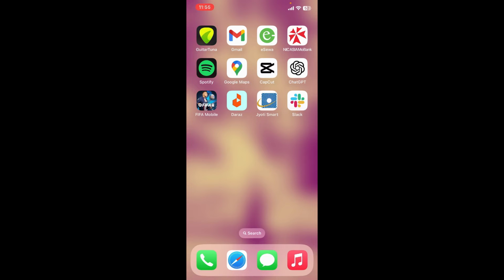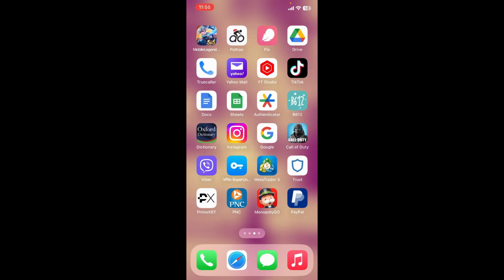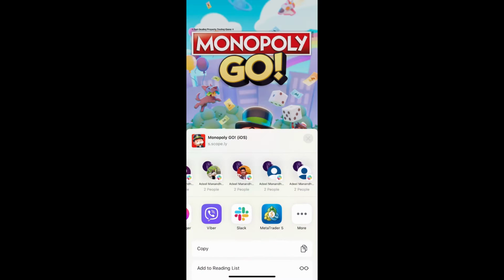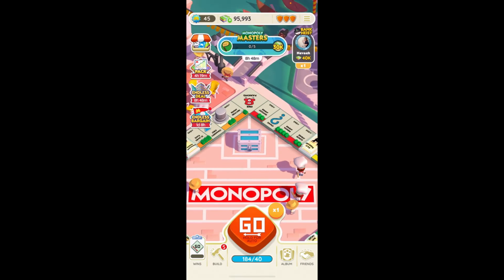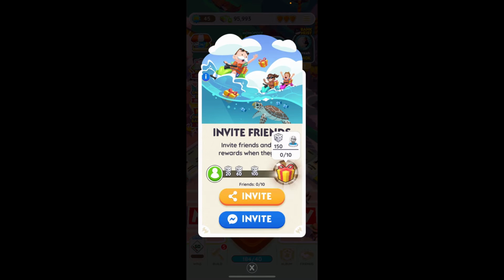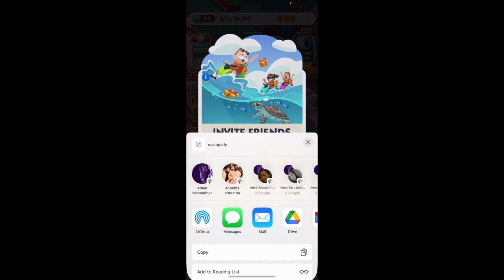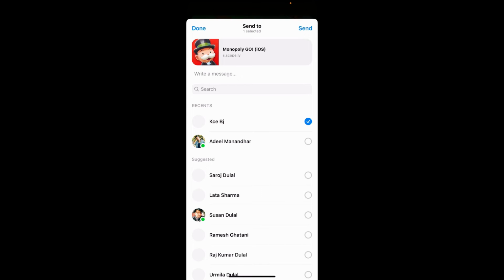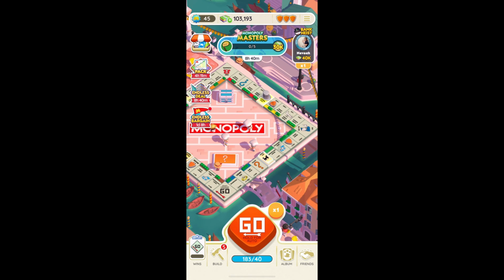How to Play Monopoly Go with Friends on iPhone 2023?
Discover how to enjoy Monopoly Go with your friends on your iPhone! In this tutorial, we'll show you step-by-step how to connect with friends and start a virtual game of Monopoly. Buy properties, trade, and compete to become the ultimate tycoon together. Watch now to learn how to play Monopoly Go with friends on your iPhone!